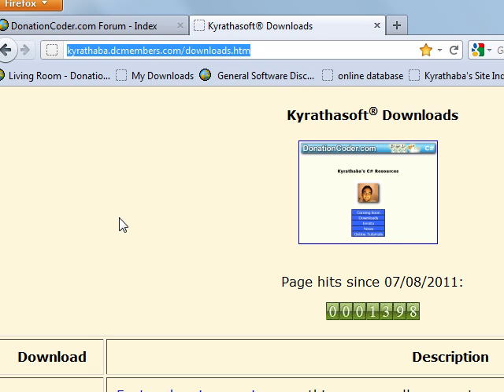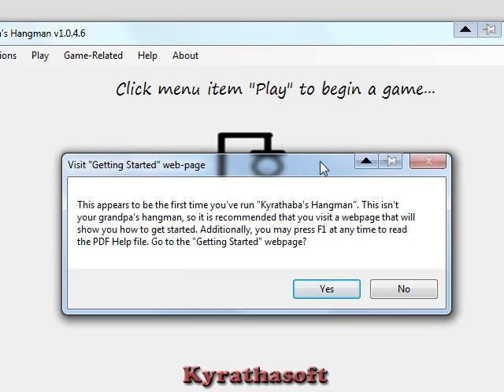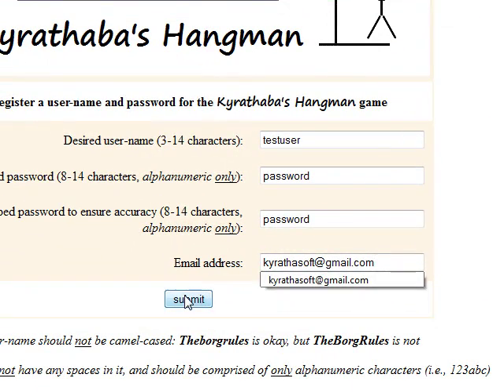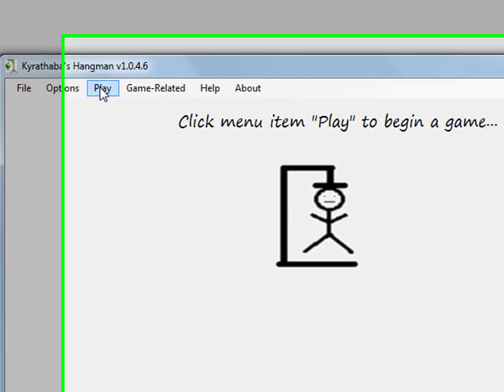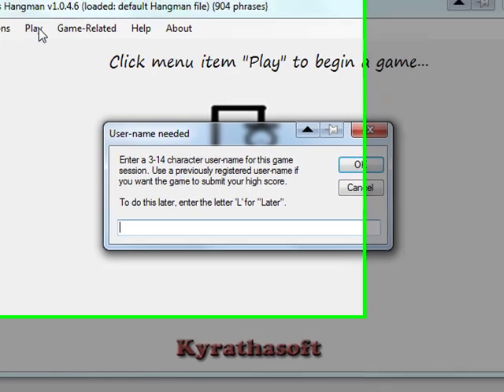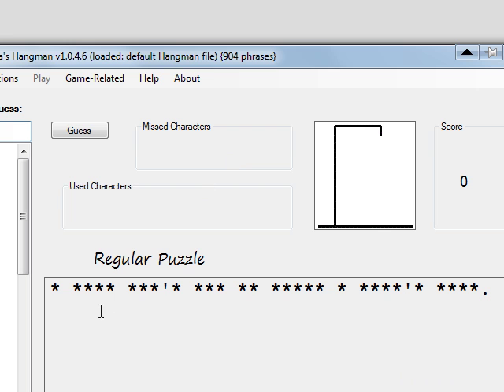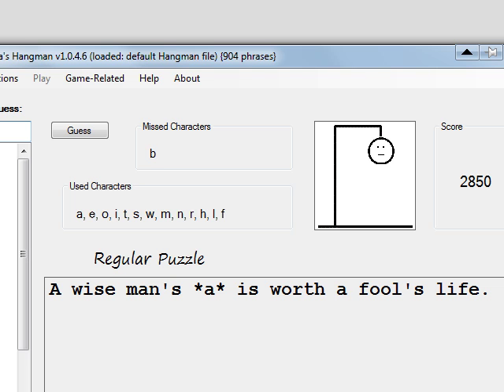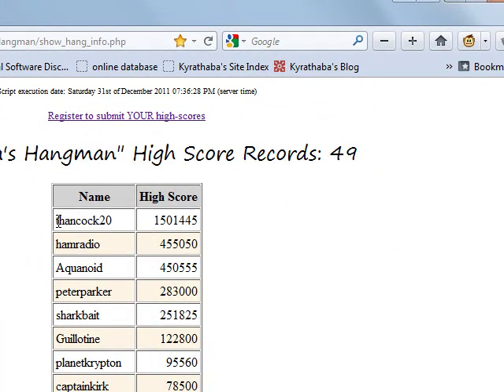NANY 2012: Hangman Game